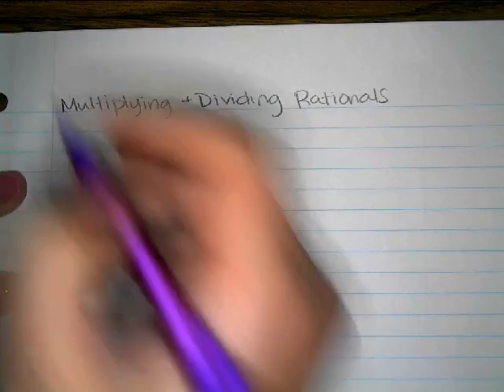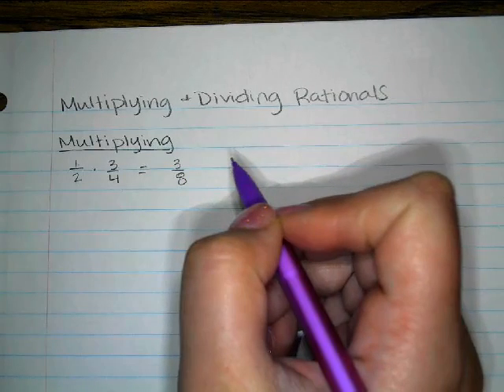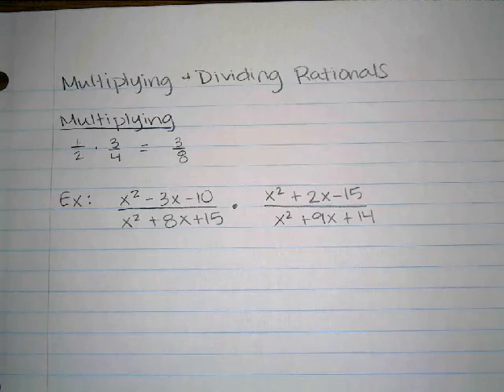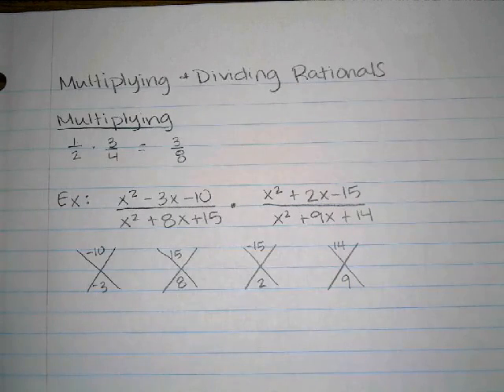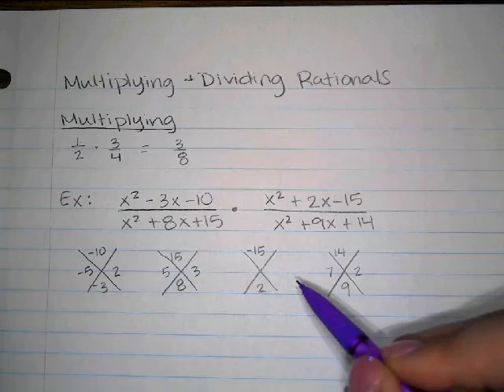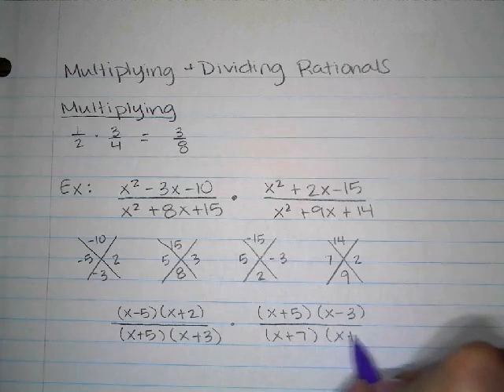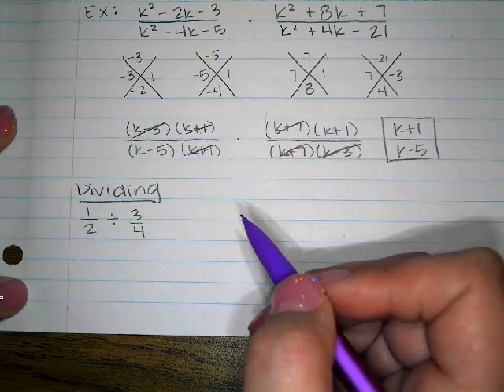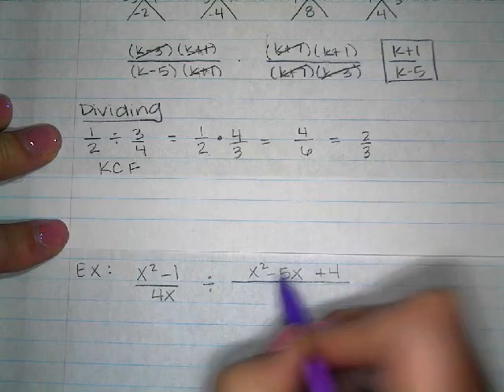Multiplying and Dividing Rational Expressions